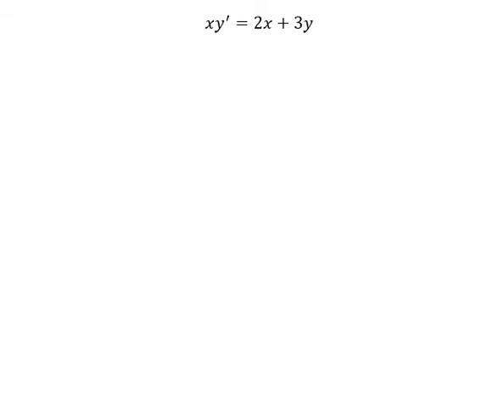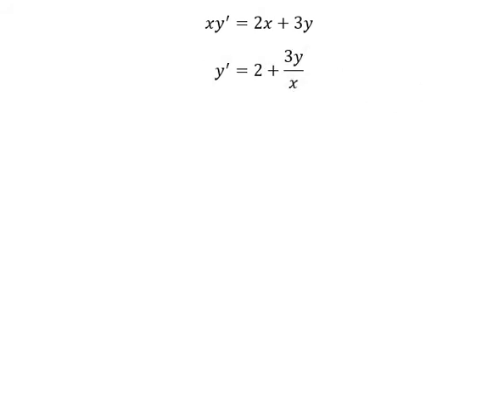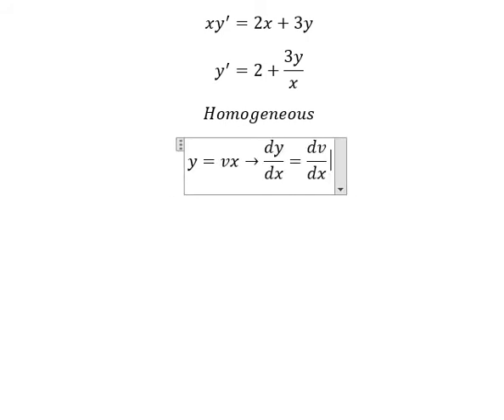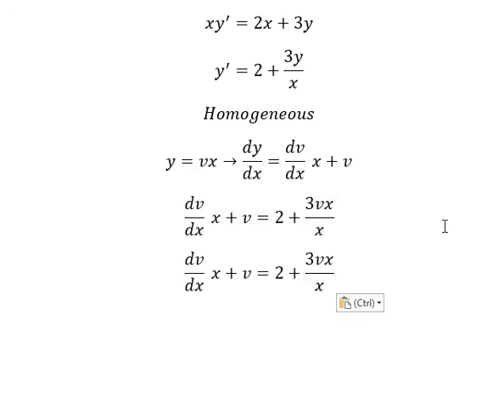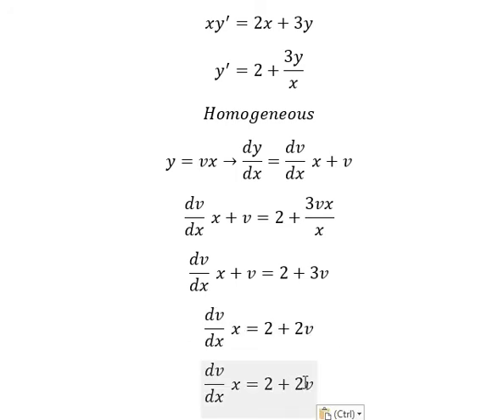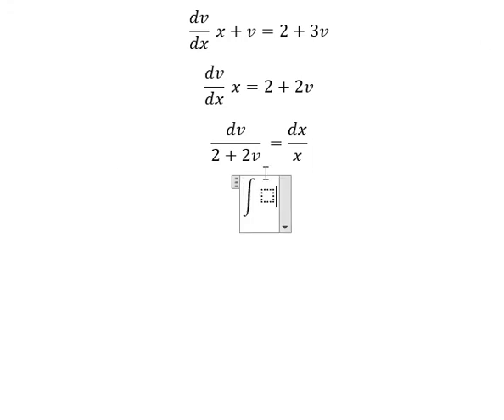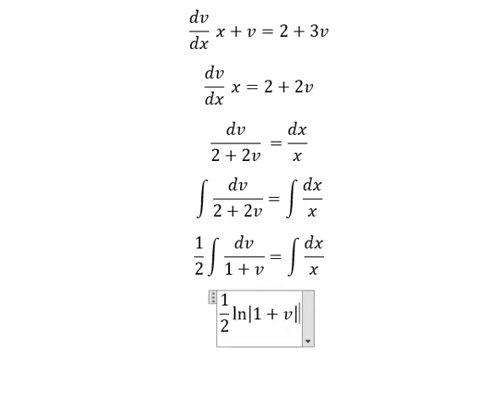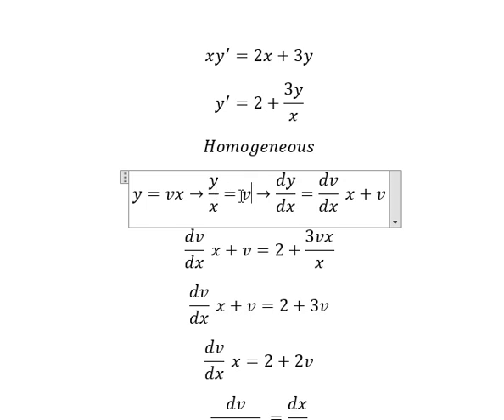Calculus Help: Homogenous Differential Equation - xy'=2x+3y - Techniques - SOLVE